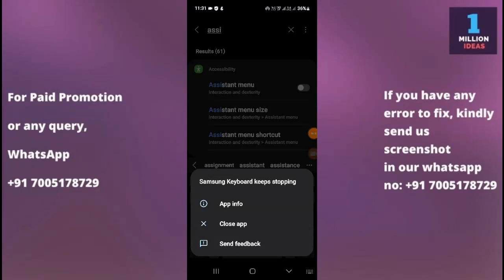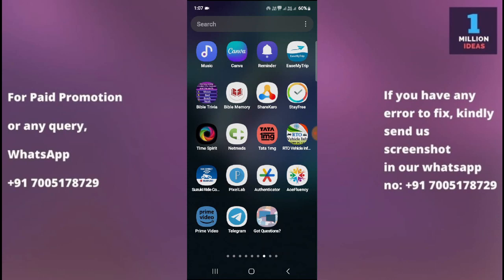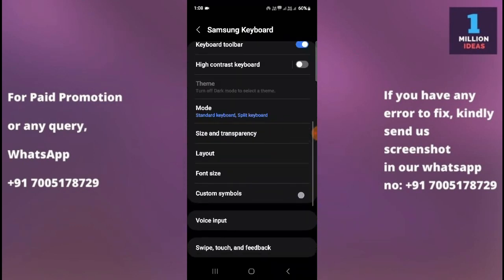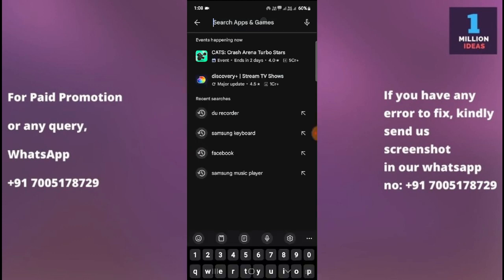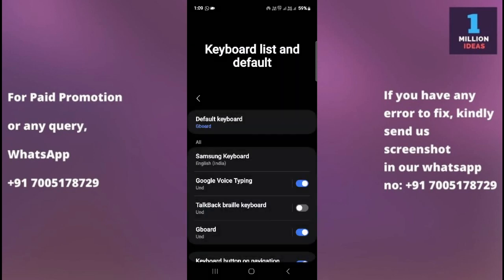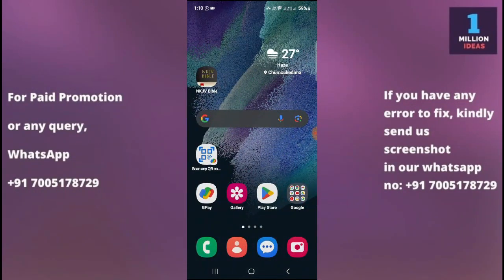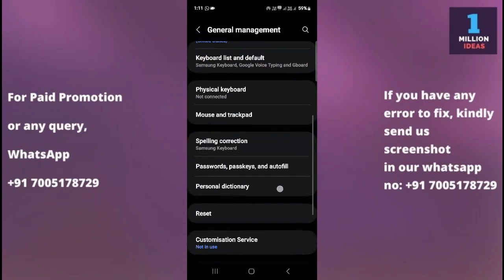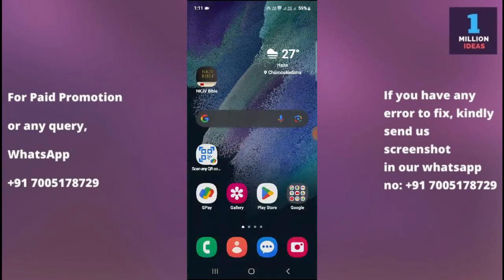Samsung keyboard keeps stopping in sam S25 fe 5g